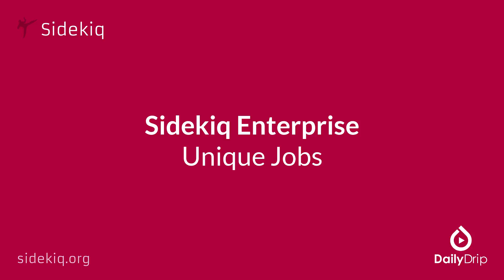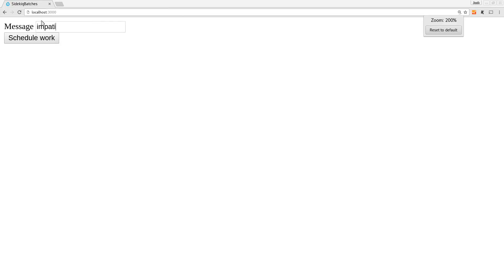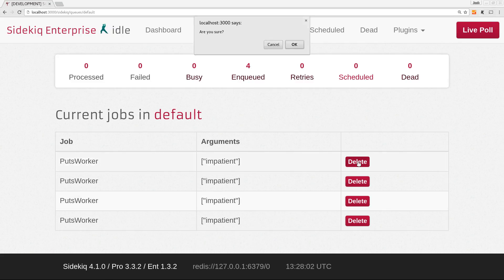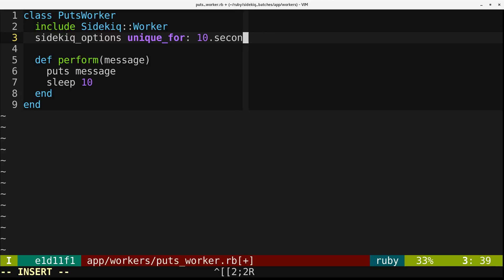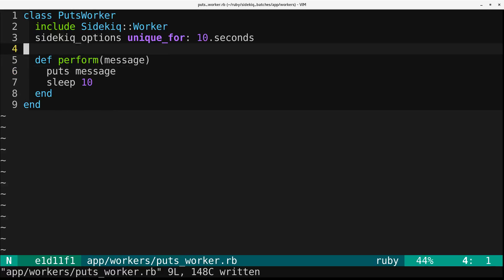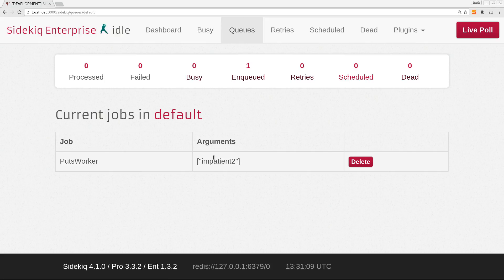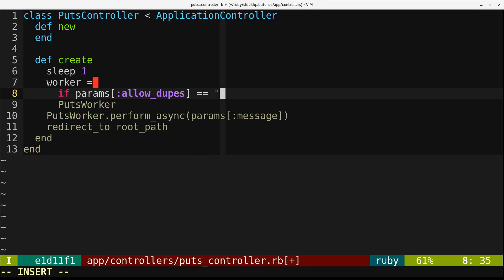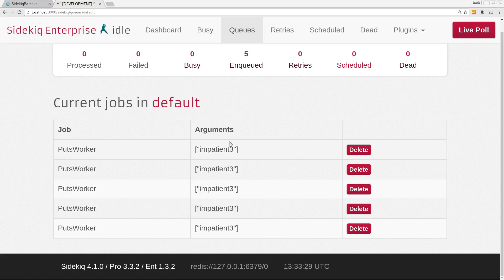[Sidekiq 006.2] Sidekiq Enterprise: Unique Jobs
Using Sidekiq Enterprise to save you from duplicate jobs.

This is a free DailyDrip for Sidekiq.  The text version of the content is also available,